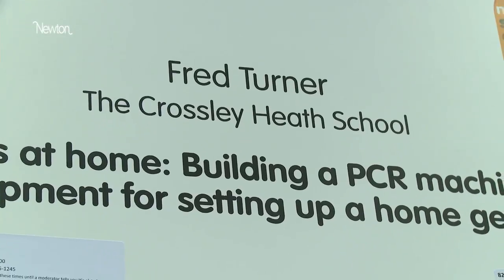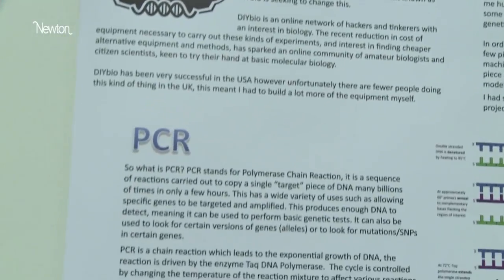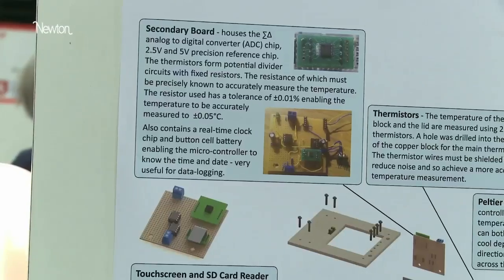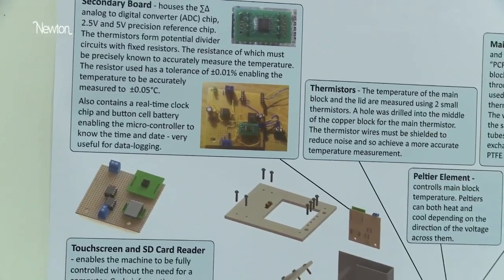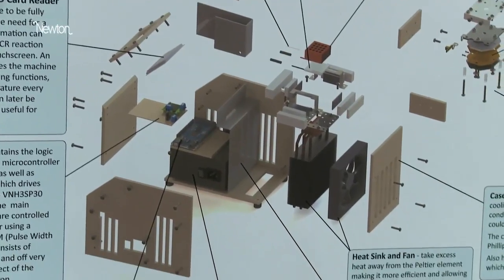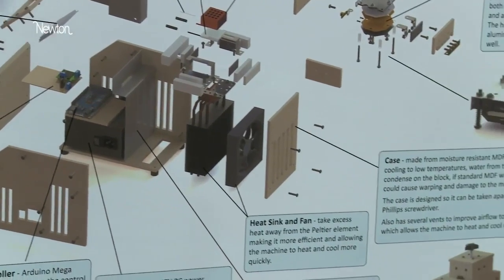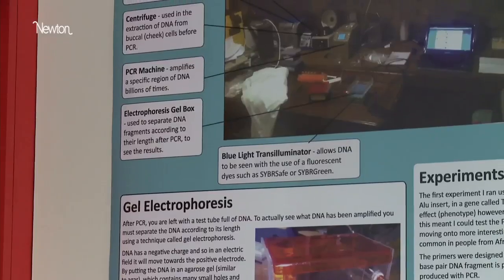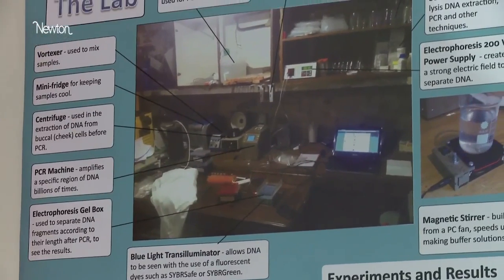Young Engineer of the Year builds his own genetics lab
Click here for the latest British & Irish Lions Brick by Brick

Fred Turner, Young Engineer of the Year 2013, describes how he built his own PCR machine and other equipment for a home gene-sequencing lab. As he explains, new PCR machines (for amplifying tiny quantities of DNA) cost more than £2,000, so he set himself the task of designing and assembling one from scratch. His first research project aims to pinpoint the gene that has led to his mother and brother having ginger hair, while he doesn't.

The 2013/14 National Science and Engineering Competition is now open for entries.